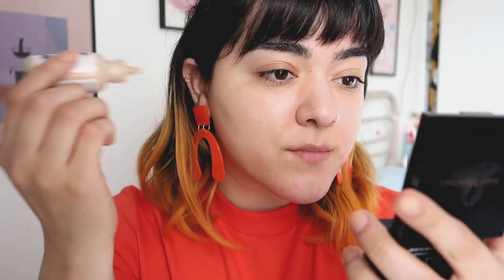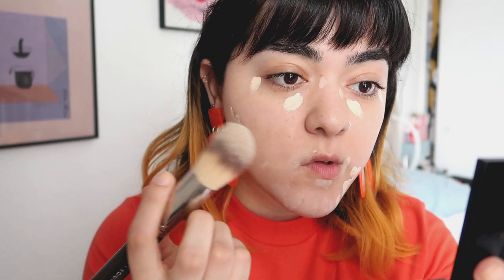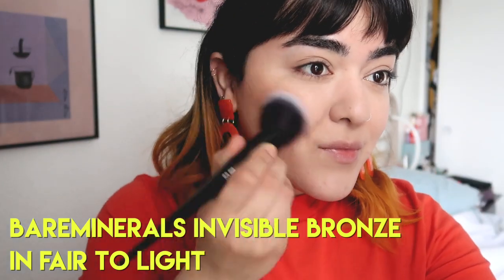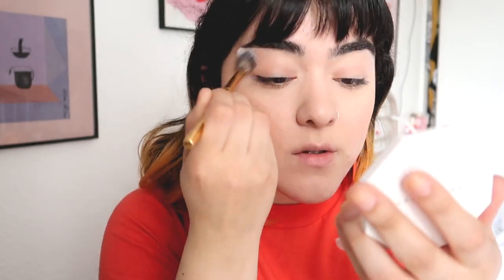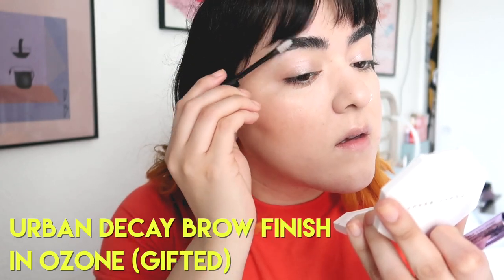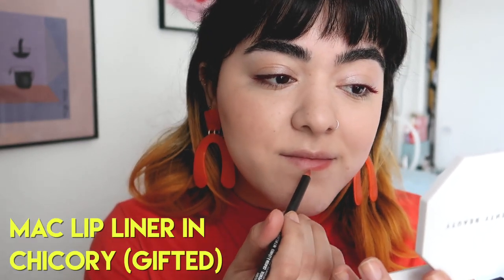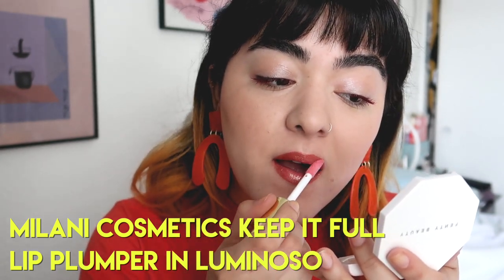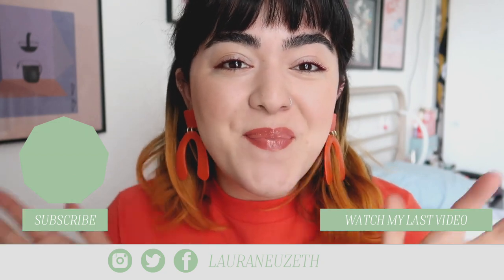Clean Skin & Red Mascara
I got a microphone to properly record voice over videos! This first voice over video features my fave highlighter and red mascara that will give you True Blood inspired tears.lol

• PRODUCTS USED •
Glossier Perfecting Skin Tint in Medium (G11 or G9 would be good matches)